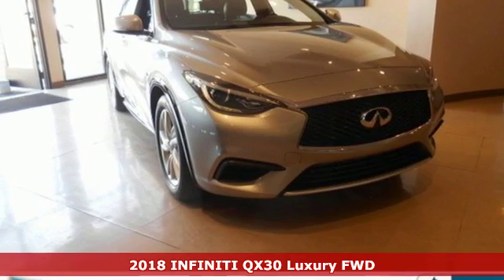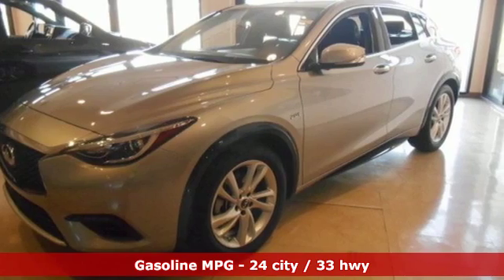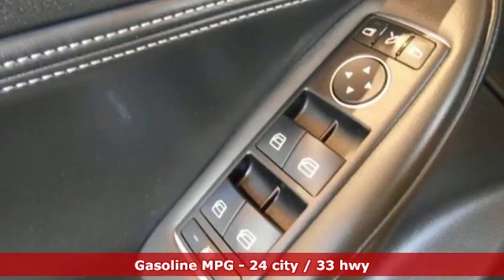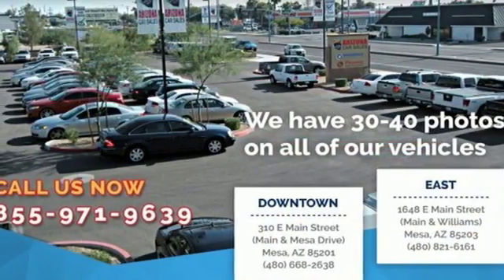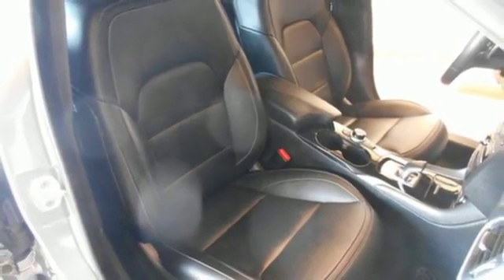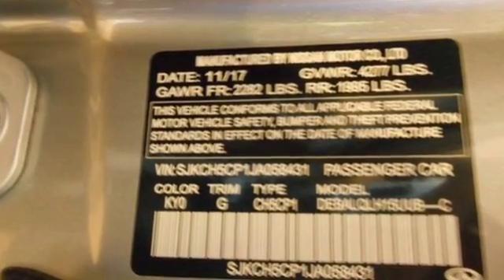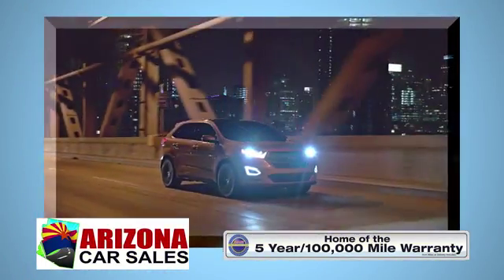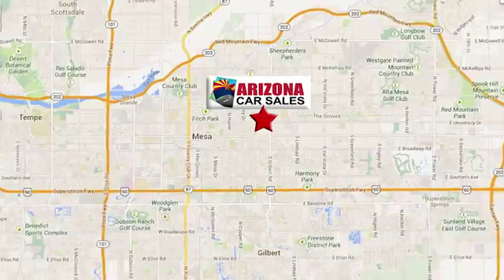2018 INFINITI QX30 Mesa Phoenix, AZ #18474 - SOLD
Year: 2018
Make: INFINITI
Model: QX30
Trim: Luxury
Engine: 4 Cyl. 2.0 L
Transmission: Automatic
Color: Blade Silver
Interior: Graphite
Mileage: 13692
Stock #: 18474
VIN: SJKCH5CP1JA058431
Recent Arrival! 2018 Silver INFINITI QX30 Luxury 4D Sport Utility One Owner, Automatic Transmission, Rear Backup Camera, Leather Interior, ABS brakes, Air Conditioning, Electronic Stability Control, Front dual zone A/C, Heated door mirrors, Heated Front Bucket Seats, Heated front seats, Illuminated entry, Low tire pressure warning, Memory seat, Power driver seat, Power windows, Radio: AM/FM/CD/HD/SAT Audio System, Remote keyless entry, Traction control.33/24 Highway/City MPGSPECIAL LOW RATE FINANCING AS LOW AS 2.99% APR on select certified vehicles with NO PAYMENTS for 90 days with terms up to 84 months available- THIS WEEKEND ONLY oac!!FIRST TIME BUYER? We have special first time buyer financing as low as 4.95% APR oac and terms up to 72 months! Arizona Car Sales gives you the same used cars, trucks and SUVs you find at a new car dealer, but with less overhead and hassle. You want a like new car without paying through the roof, so Arizona Car Sales features newer models, lower miles, and one LOW price with no haggling or pricing tricks!The price you see is the price you pay at Arizona Car Sales. We have an A+ Rating with the Better Business Bureau & 100% feedback on eBay Motors!! We now have 2 locations to serve you! Arizona Car Sales- 1648 E Main Street in Mesa, on Main and Williams and Arizona Car Sales- 310 E Main Street in Mesa, on Main and Mesa Drive in Downtown Mesa! To see more pictures, get pre-approved or just ask us a question, go

Address:
1648 East Main Street